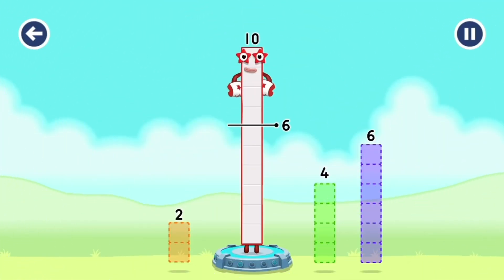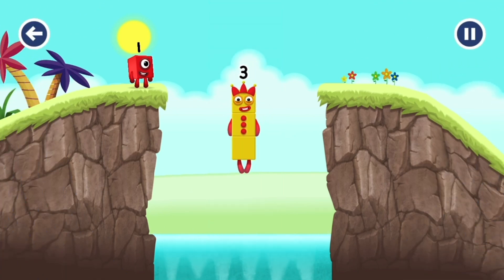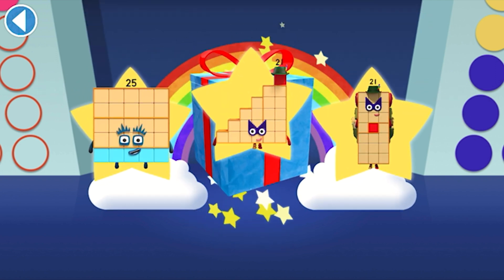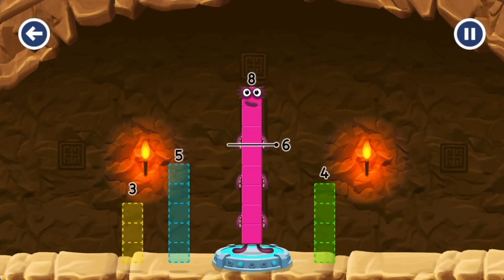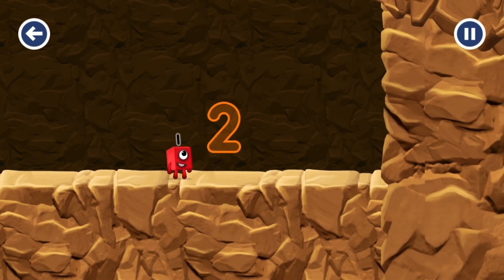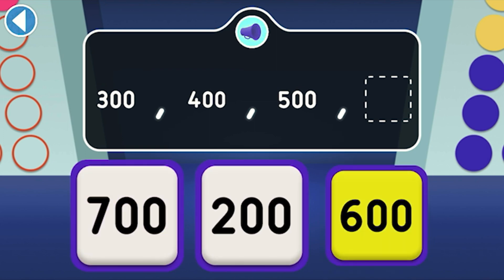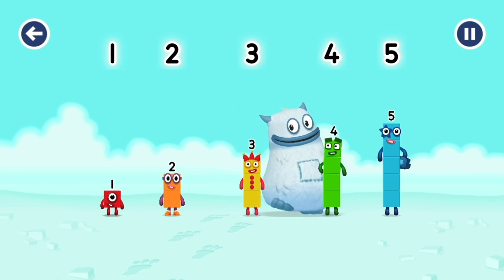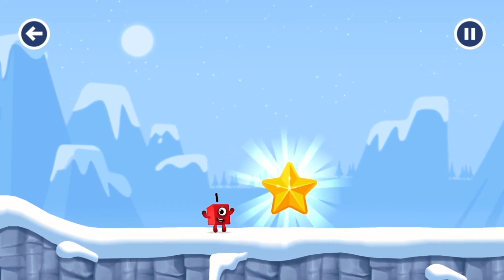Epic Numberblocks Journey: Fun Episodes to Explore | Join the Numberblocks Party